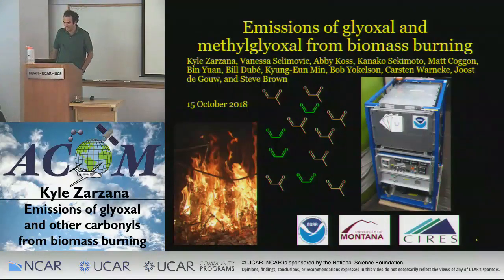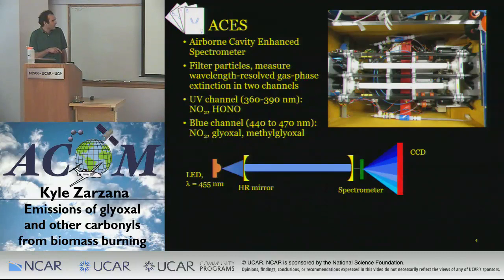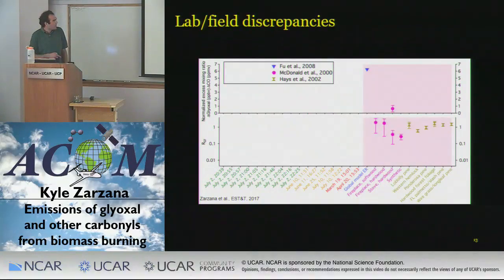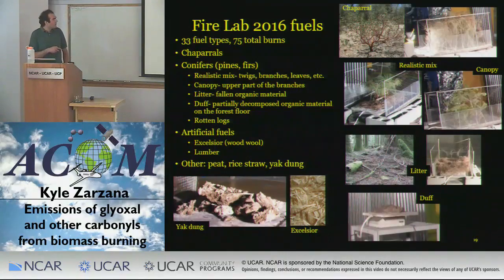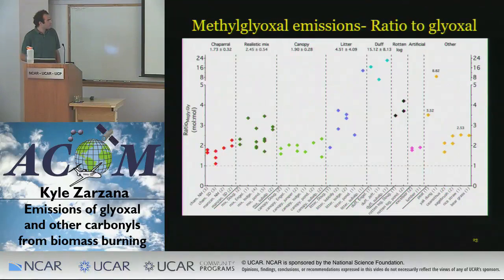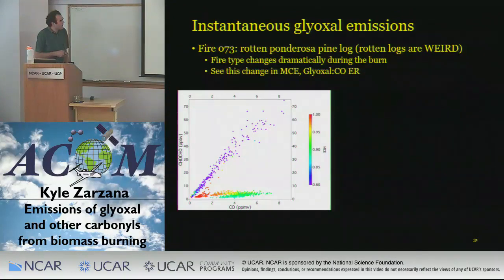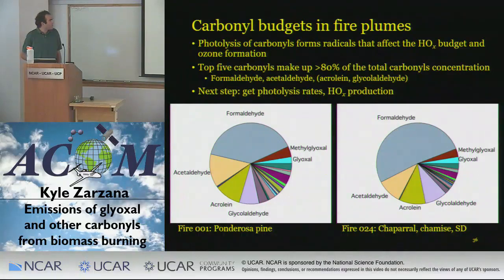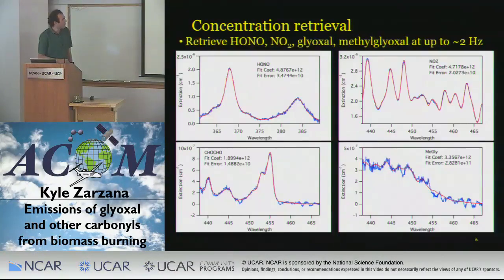Kyle Zarzana: Emissions of glyoxal and other carbonyls from biomass burning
Emissions of glyoxal and other carbonyls from biomass burning

Speaker: Kyle Zarzana, University of Colorado

Abstract:
Biomass burning emissions are a complex mixture of gases and particles that can directly affect numerous atmospheric processes, such as ozone and PAN production and aerosol formation. Modeling of fire plume chemistry has indicated that carbonyls can play a large role in ozone and PAN formation, and it has been suggested that small alpha-dicarbonyls such as glyoxal and methylglyoxal can play a role in SOA and brown carbon formation. Additionally, since glyoxal and formaldehyde can both be detected from satellites, the ratio of these two molecules has been proposed as a metric for examining the chemistry of volatile organic compounds from space. Biomass burning and biofuel use are believed to contribute roughly 20% of the glyoxal budget, but only 3.5% of the methylglyoxal budget. However, previous laboratory measurements of glyoxal and methylglyoxal emissions only examined a limited number of fuels and used a method that is now known to have significant interferences from unrelated species such as NO2.

In this talk I will discuss measurements of glyoxal and methylglyoxal made from the NOAA WP-3D aircraft during the 2013 Southeast Nexus (SENEX) and 2015 Shale Oil and Natural Gas Nexus (SONGNEX), as well as more recent laboratory measurements made at the US Forest Service Fire Sciences Laboratory during 2016 as part of the Fire Influence on Regional and Global Environments Experiment (FIREX). These measurements were made using cavity enhanced spectroscopy, which provides both greater selectivity and sensitivity than previous methods. 17 biomass burning plumes were intercepted during the 2013 SENEX and 2015 SONGNEX campaigns, while a total of 75 burns, comprising 33 unique fuels, were examined during FIREX, providing the most detailed look to date at glyoxal and methylglyoxal emissions from fires.